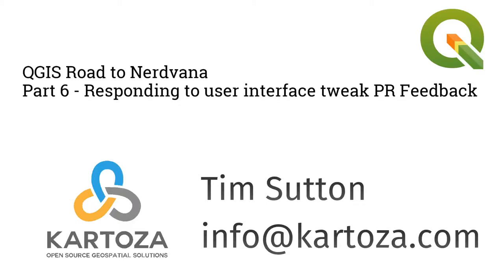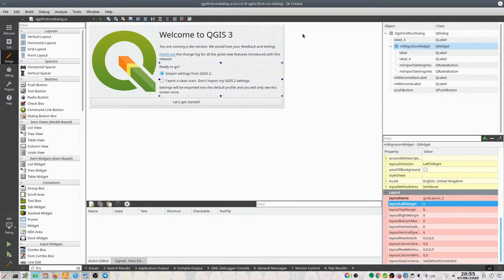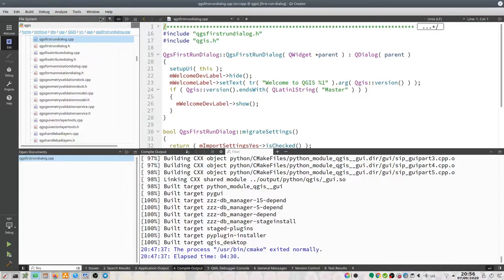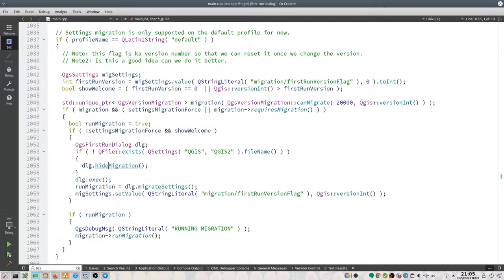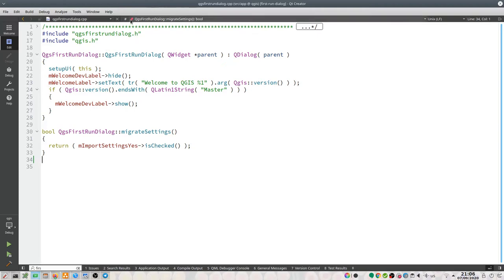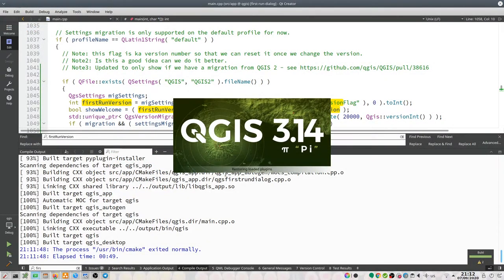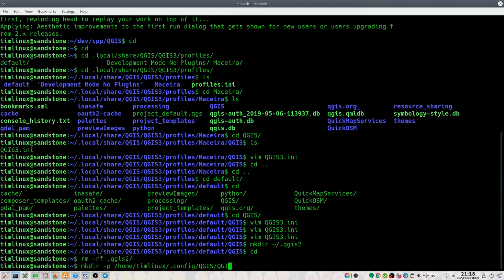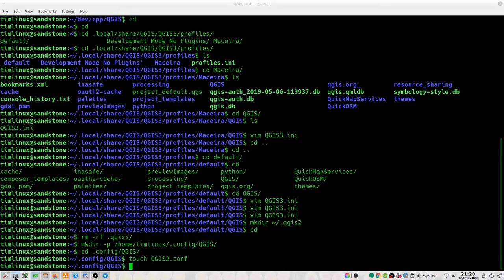QGIS Road to Nerdvana Episode 6 - Responding to feedback on my Pull Request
This episode follows on from episode 5 by responding to the feedback I received on my small cosmetic fixes for the first run dialog